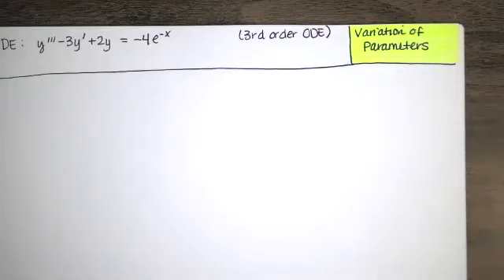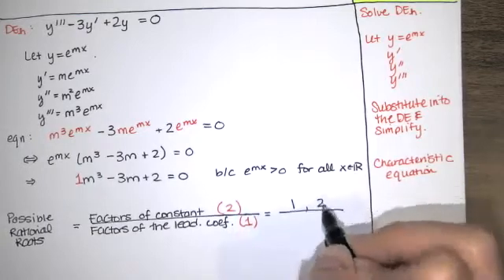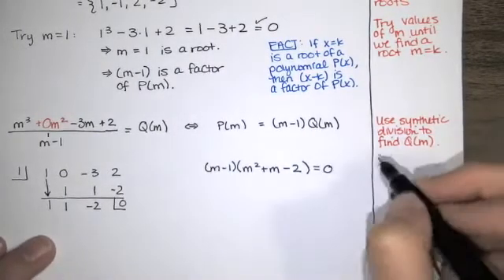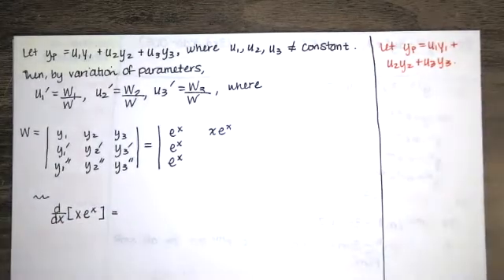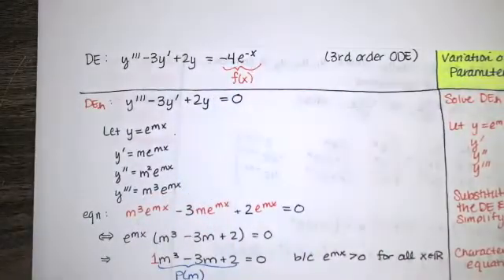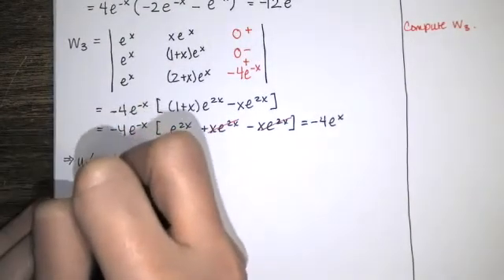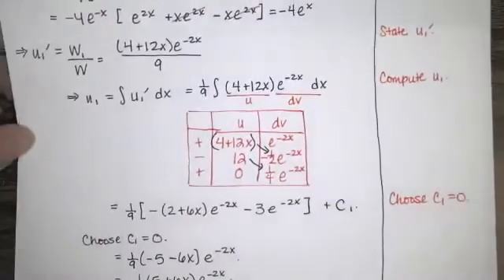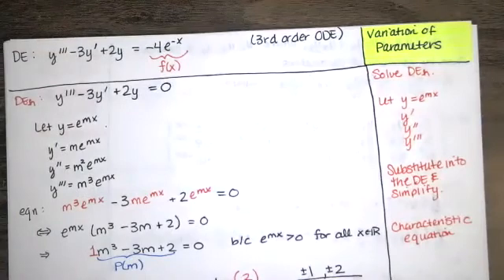45. Variation of Parameters Example, with a 3rd Order ODE - Differential equations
In this video, we work an example problem with variation of parameters. This time, we have a third order ordinary differential equation.

The derivation of the formulas used in this video is shown in video 40.